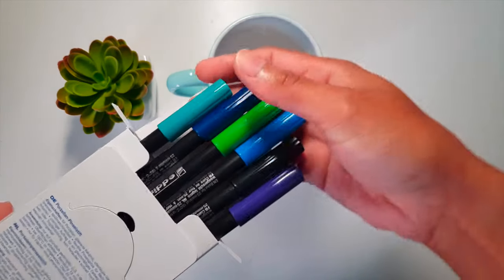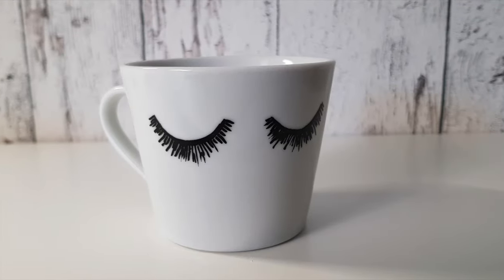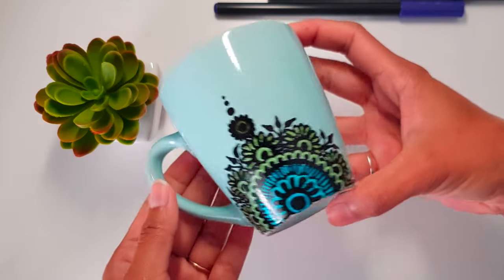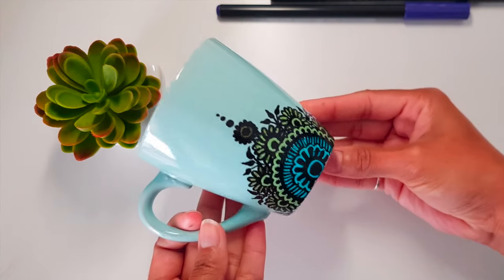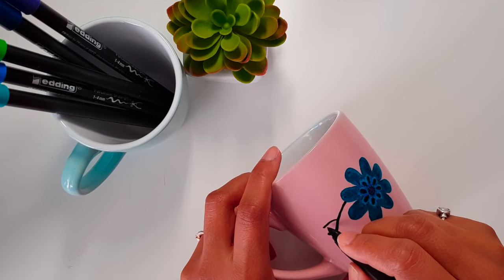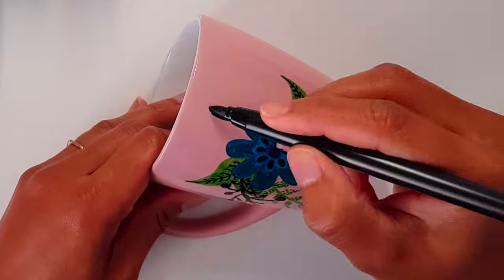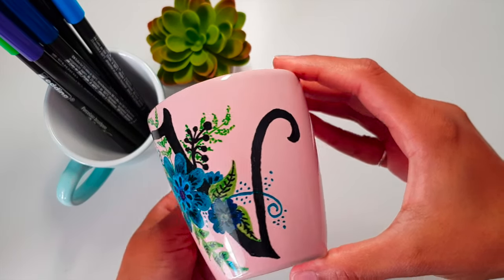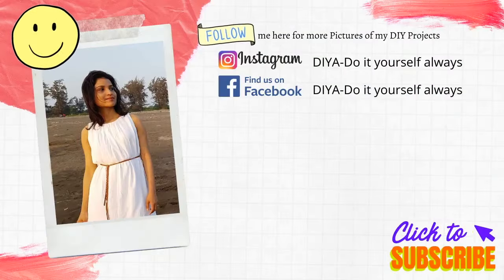DIY Mug Painting | Personalise Mugs with Porcelain Pens | DIY Painting with Porcelain Pens on Mug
If you don't know how to paint ceramic mugs and you want to paint your mugs, these easy technique will surely help you.

I hope that, how to paint ceramic mugs Tutorial will help you to paint your ceramic mug, pot, and plate. So, paint your ceramics product yourself and make your regular usable things looks beautiful.

Things You Need to know before painting mugs:
1. Porcelain Brush Pen (Dishwasher Safe, Oven Safe)Check if it is intended for surfaces that come in contact with food.
2. Ceramic or Porcelan Mugs
3. Oven for baking ( Porcelain pen Painted mugs need baking)

Note:
Check the instructions written on the package of paint.  Porcelain pen instructions may Vary with brands.

Editing: Imovie